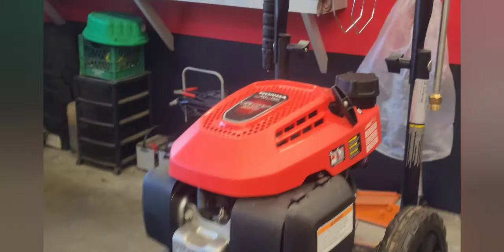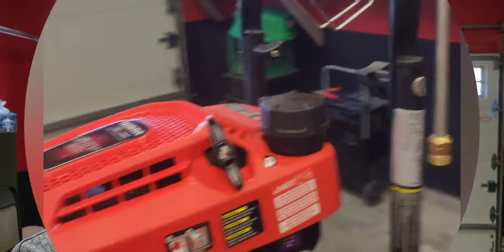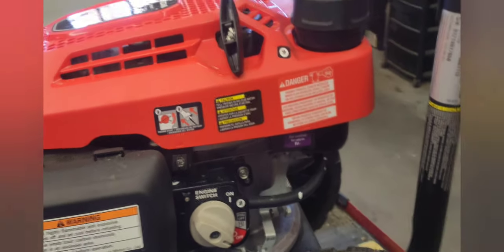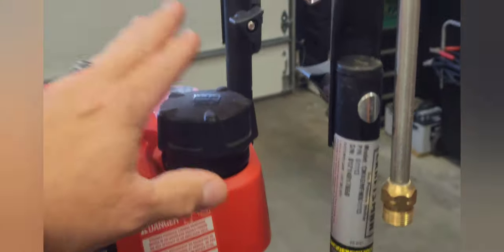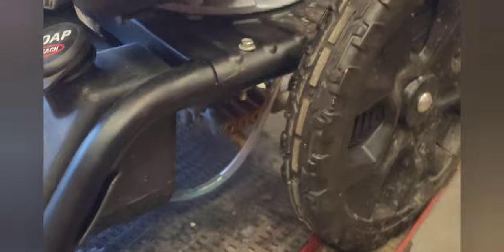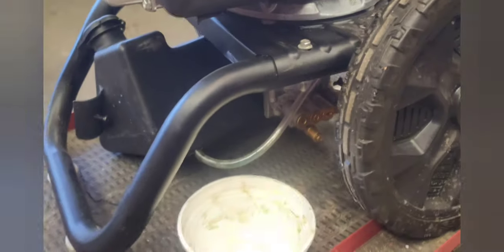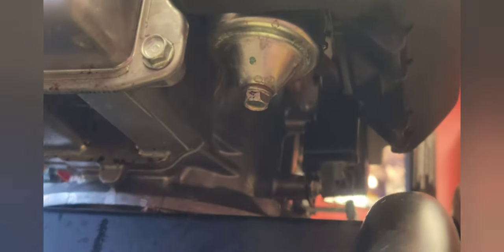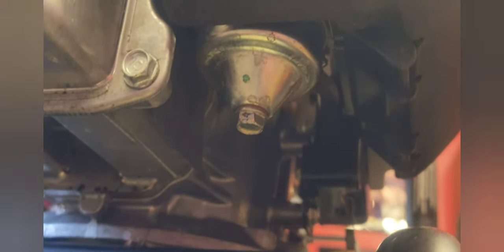Carburetor repair on a craftsman pressure washer with a Honda GCV200 engine.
Craftsman pressure washer won't start. Jet cleaning on a Honda GCV200 engine carburetor.